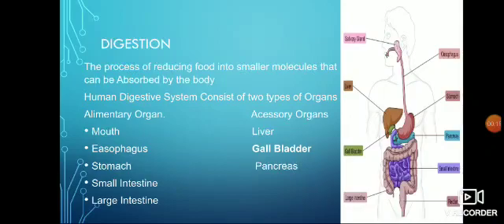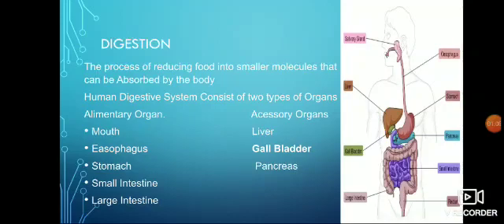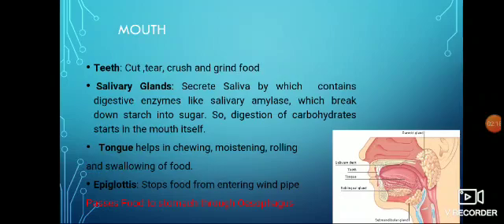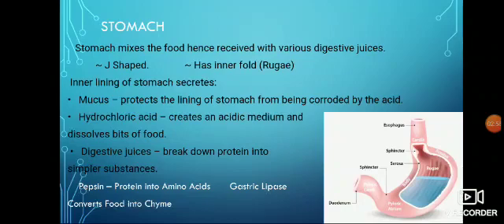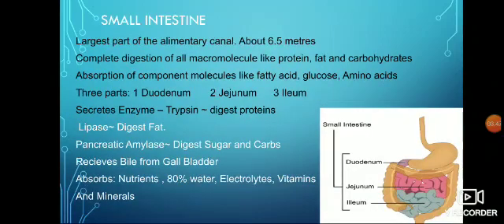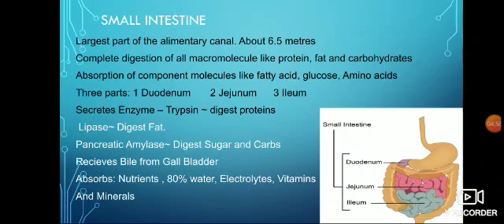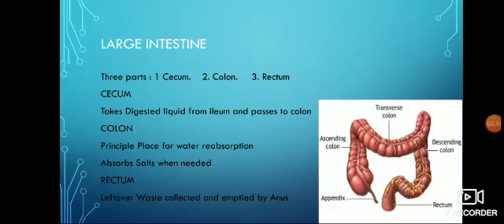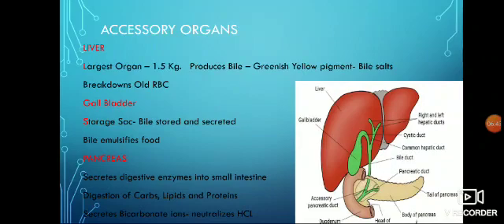Digestive system Class 10th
Sh. Harpal Singh Lecturer DIET Sopore